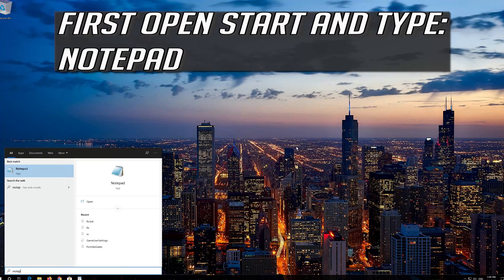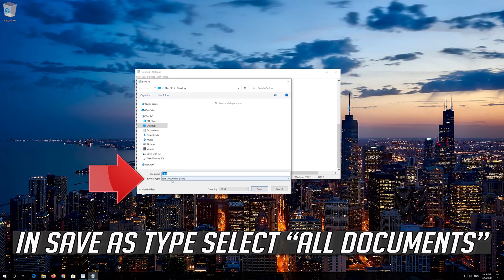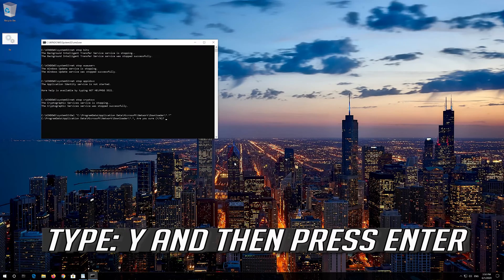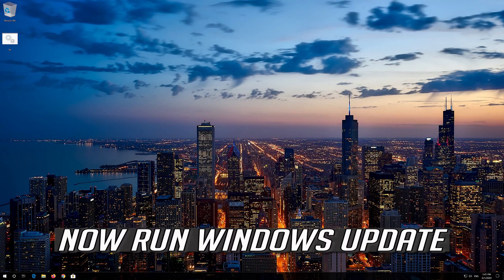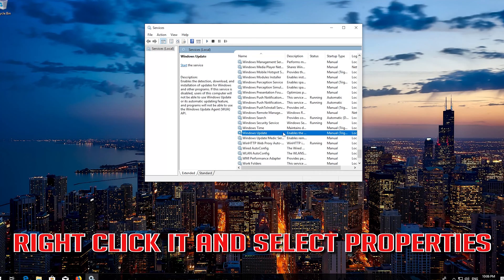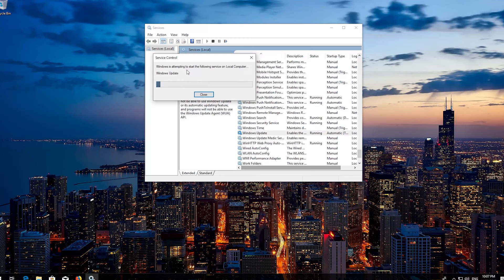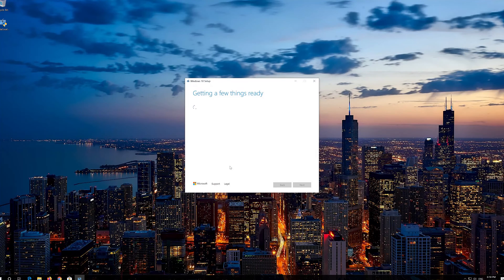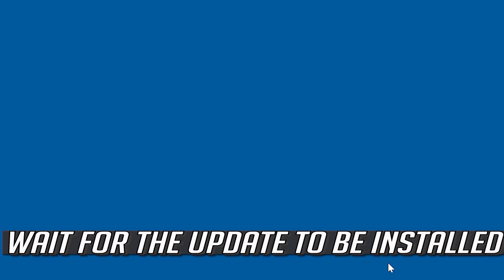How to Fix Windows Update Error 0x800703e6 on Windows 10 [Tutorial] 2026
How to Solve Windows Store Error 0x800703e6 in Windows 10. How do I fix error code 0x800703e6 in Windows 10. Error Code 0x800703e6 when installing Windows Updates Fix. Steps to Fix Error 0x800703e6 Windows. Solution to Windows 10  Error Code 0x800703e6. Fix Windows Update error code 0x800703e6.